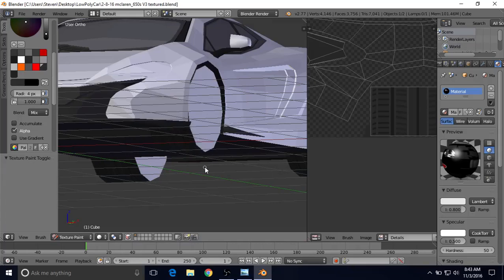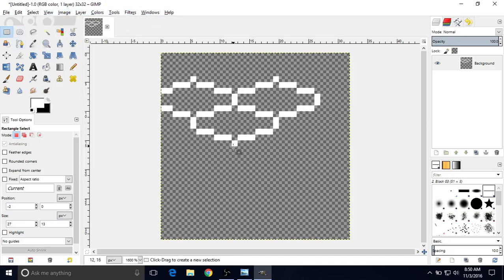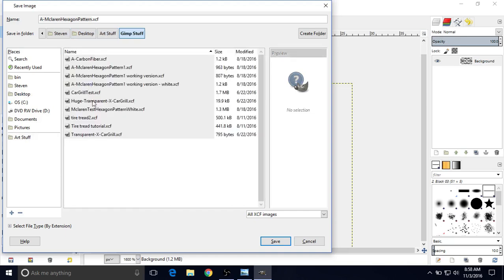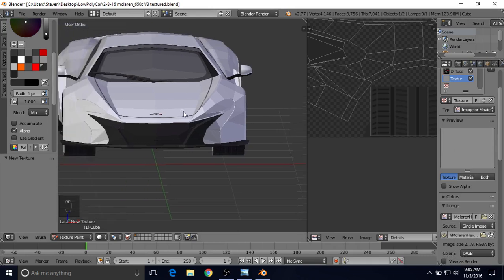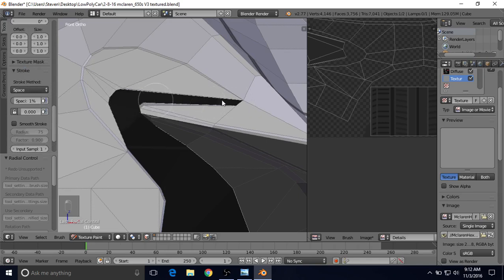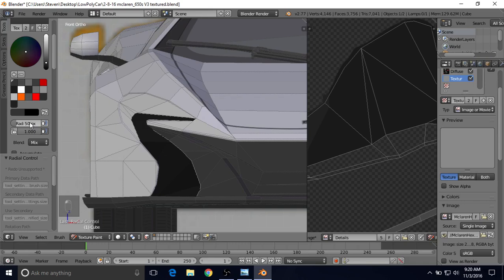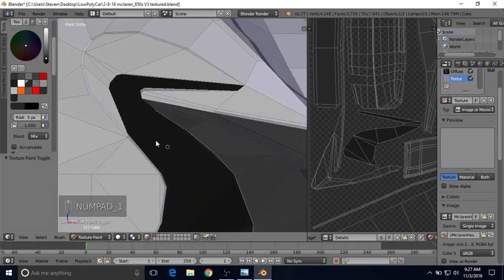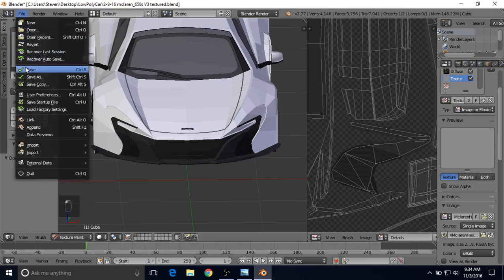Beginner Blender Low Poly Car Modeling Tutorial - Part 18 - Making a Hexagon Pattern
Part 18 of the low poly car tutorial series. These tutorials are designed for users with a beginner skill level and beyond. In this part, we make a hexagon pattern.

Angled front view By Tokumeigakarinoaoshima (Own work) [CC0], via Wikimedia Commons

The rear view By Tokumeigakarinoaoshima (Own work) [CC0], via Wikimedia Commons